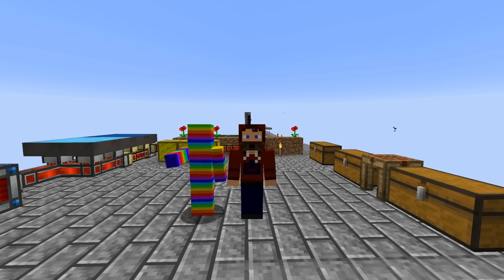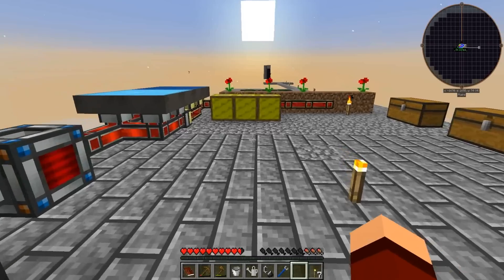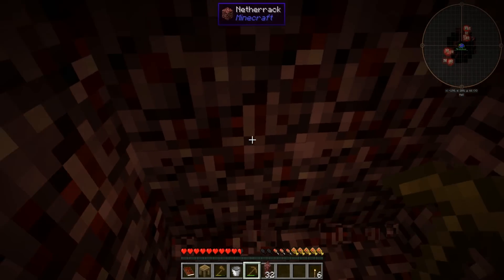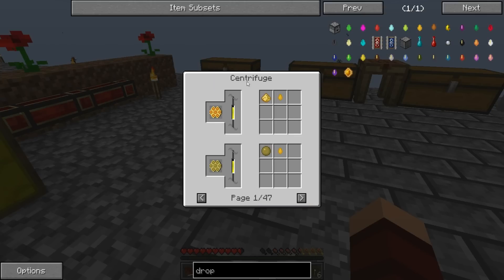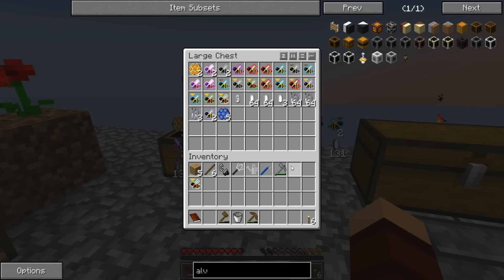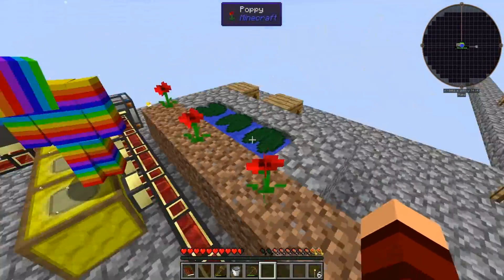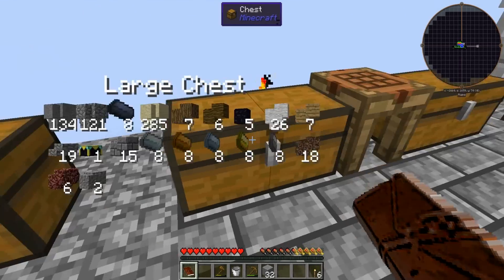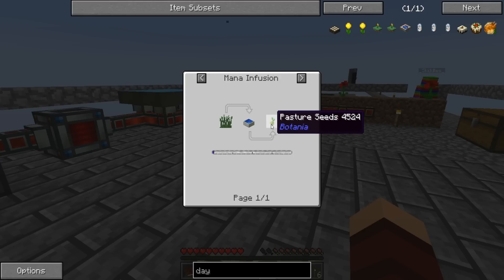"EASY NETHER!" BEE HAPPY WITH SKIDDLES #4